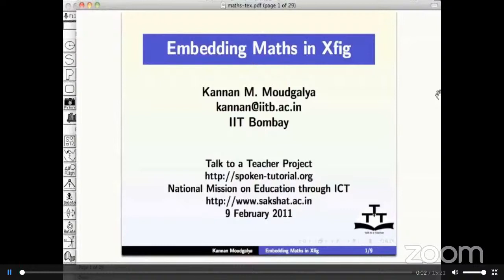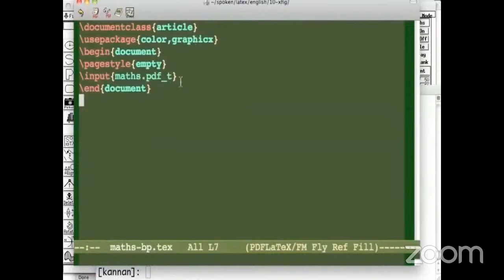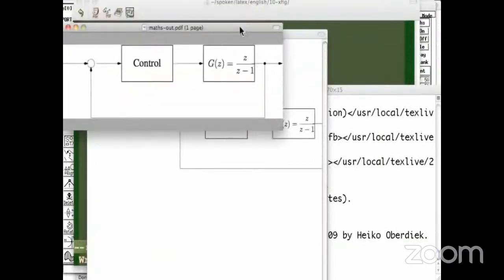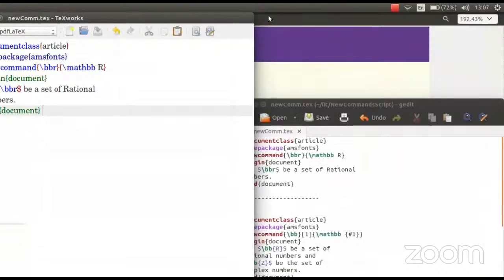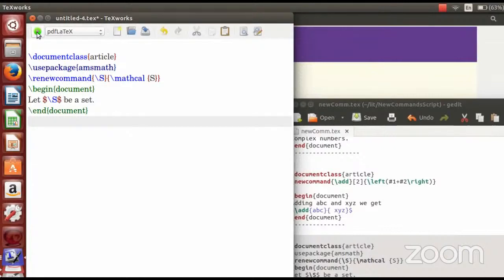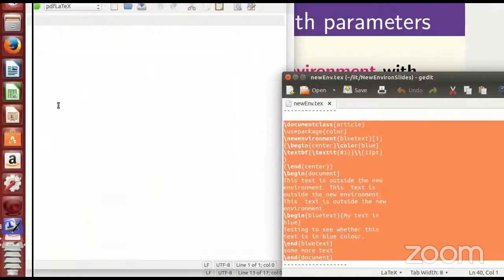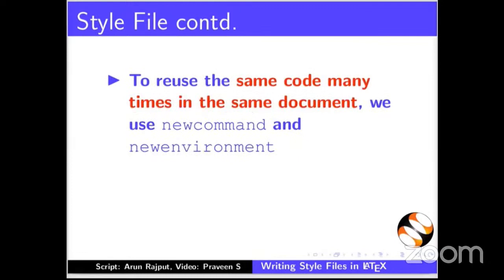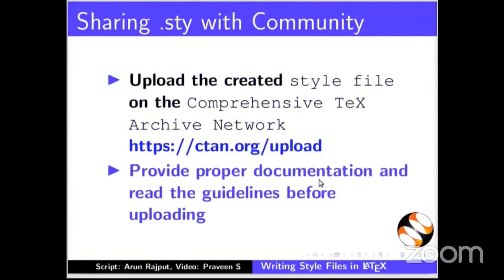FDP: Technical Manuscript Writing with LaTeX - DAY 4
Organized by
Department of Mathematics & Computer Science
Babu Banarasi Das University, Lucknow (India)
In association with Spoken Tutorial Project
Indian Institute of Technology - Bombay
6 - 10 July, 2020